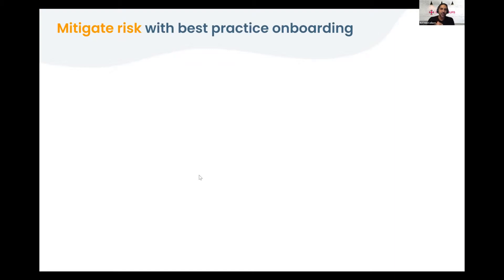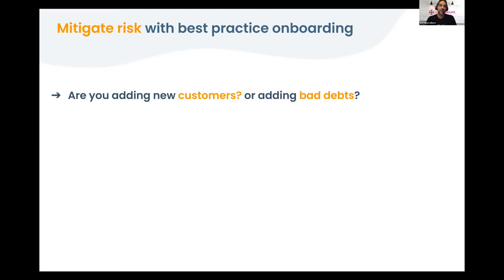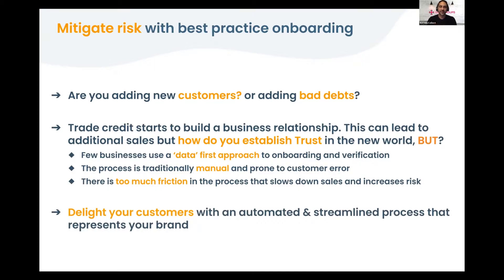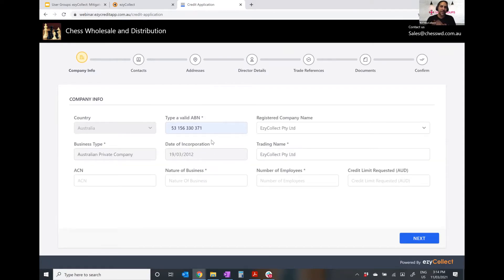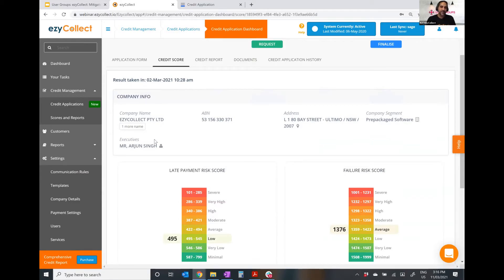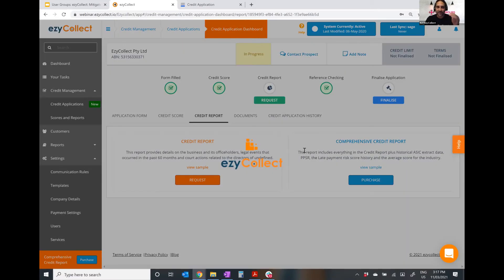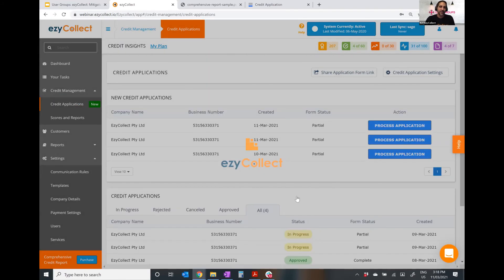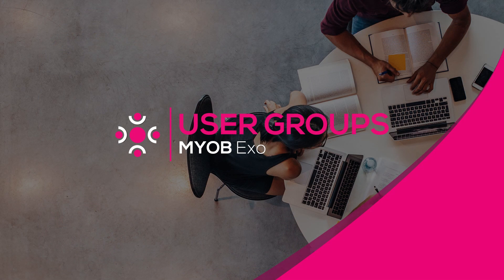7. Mitigating Risk through Best-Practice Onboarding - MYOB Exo User Groups March 2021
Avoid taking on bad debts and unnecessary risks by doing the proper checks when onboarding new clients. ezyCollect's Credit Insights and Applications portal gives you the information you need to make the correct decision.